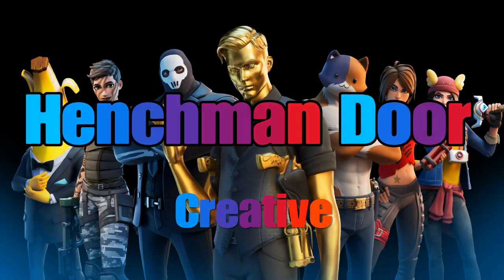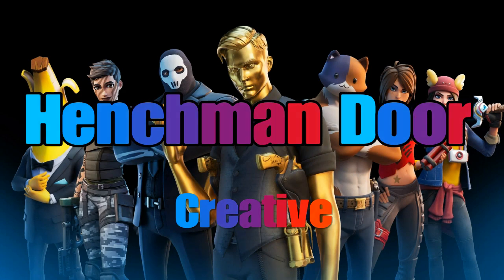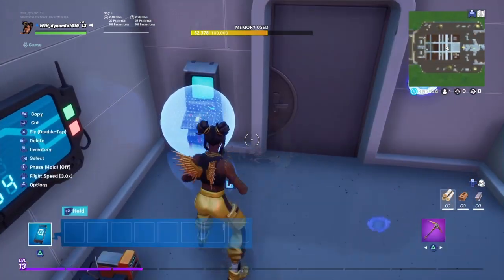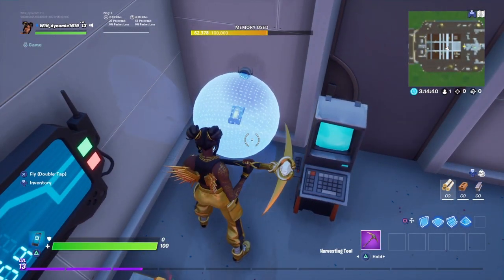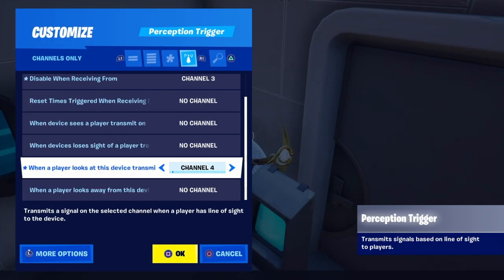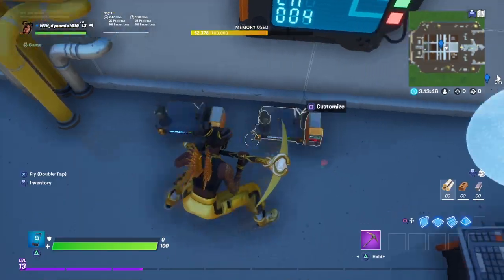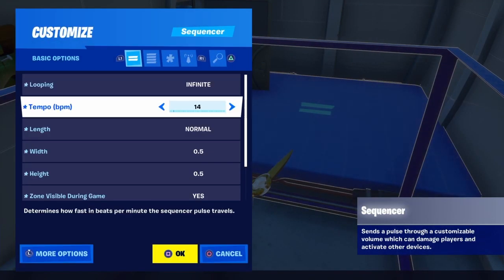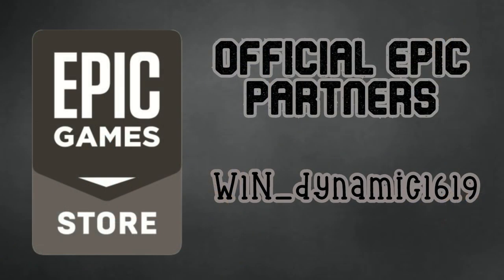Henchman Door - Creative Mode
This is how to make the Henchman Door in Fortnite Creative Mode!

What you need:

All you need is a button, perception device, lock device, triggers, sequencers and that's it!